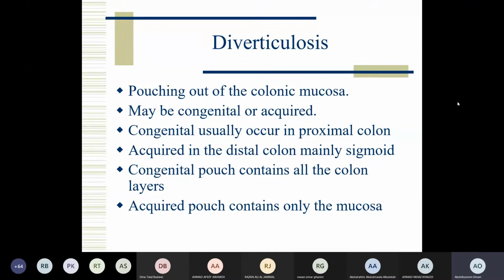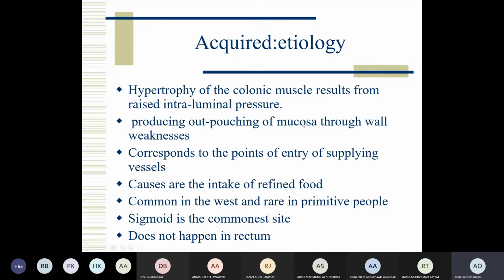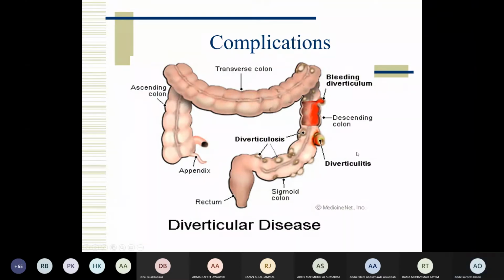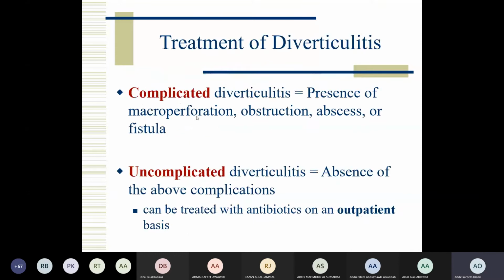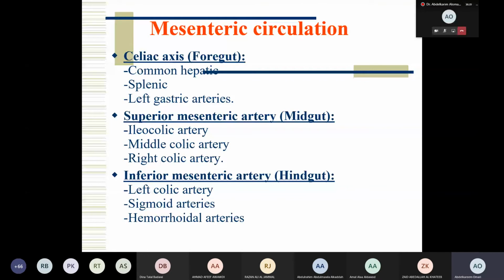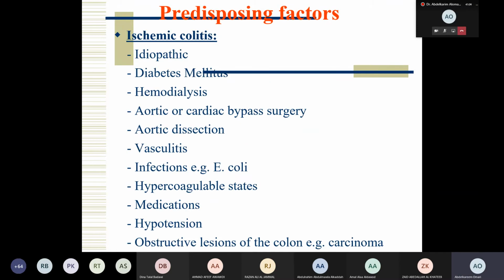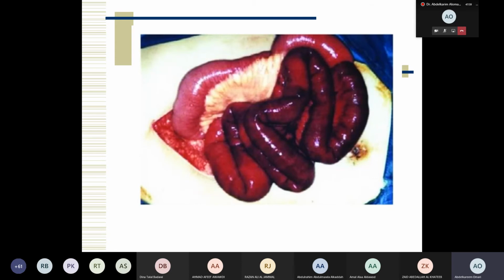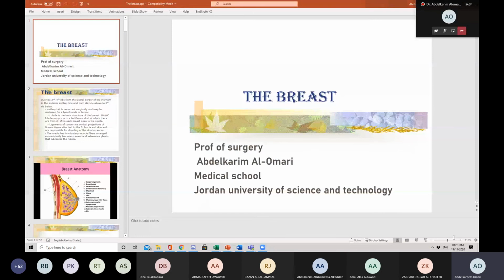Lecture 16 - Diseases of the Diverticulum and mesenteric circulation